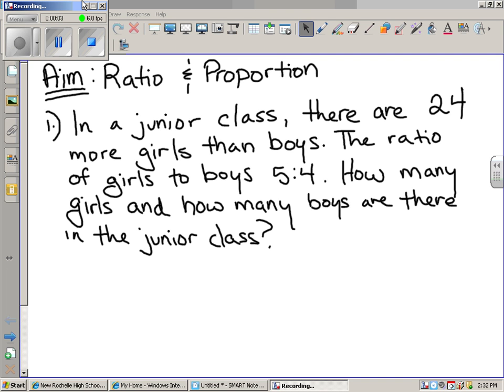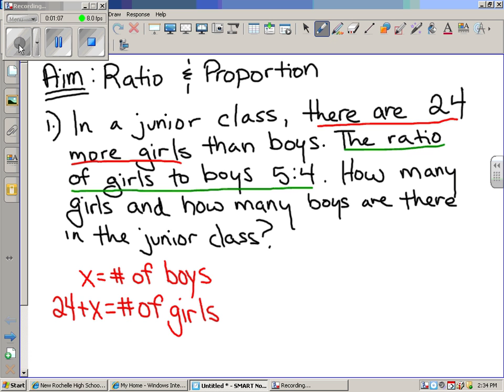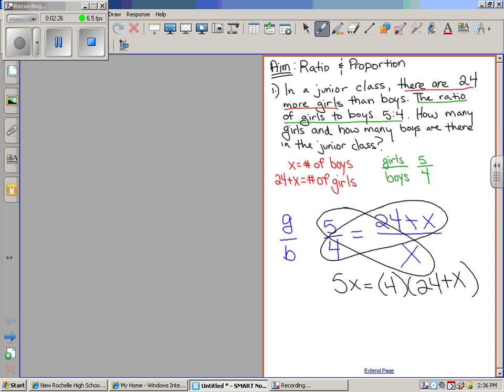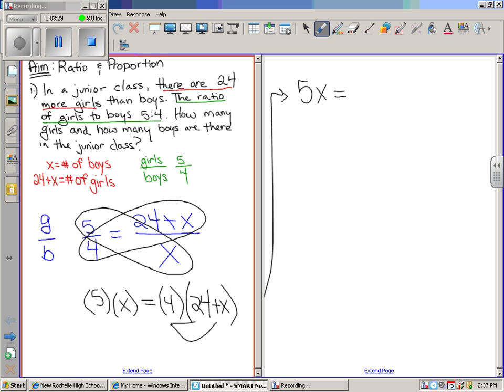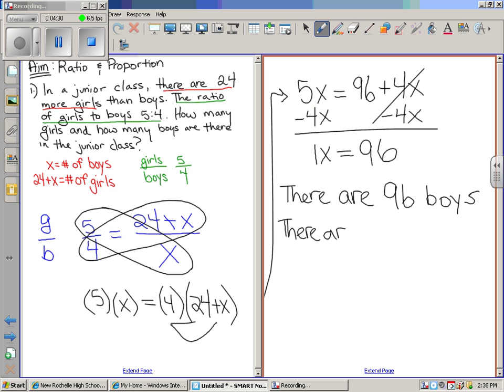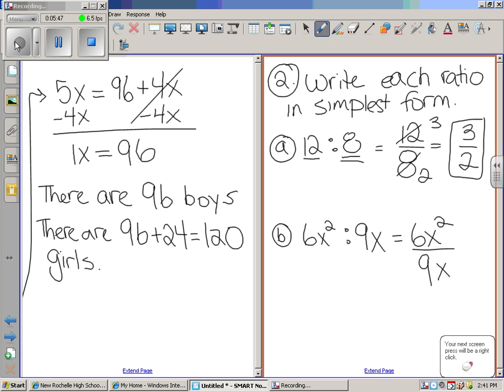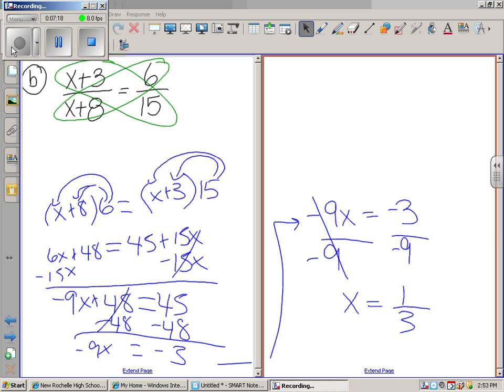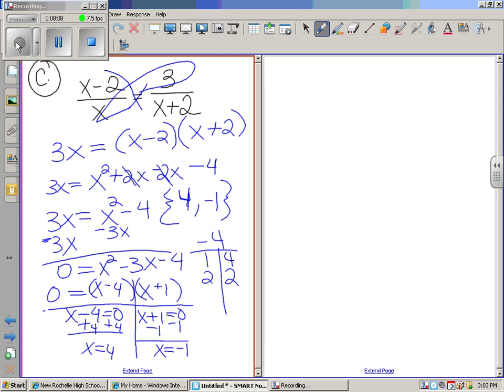12.13.2010 - Algebra 2 - Ratio & Proportion